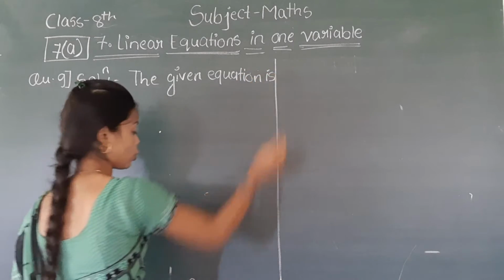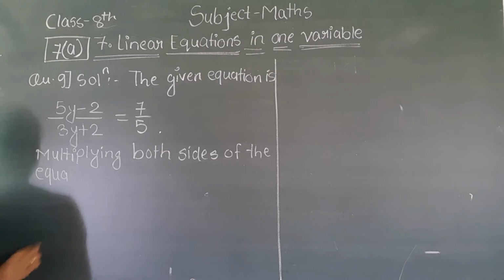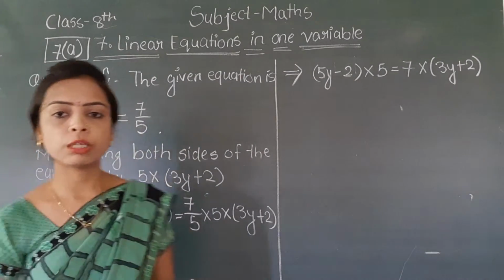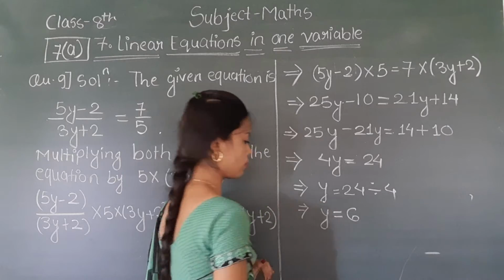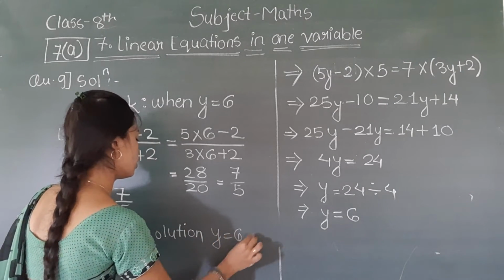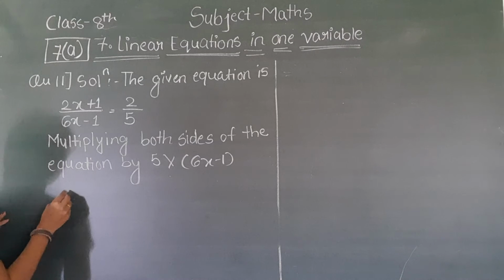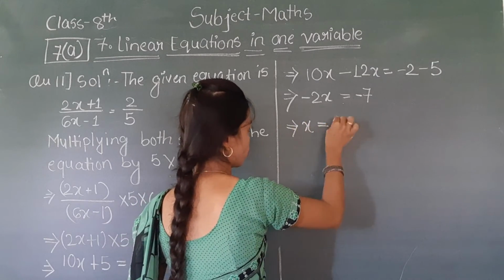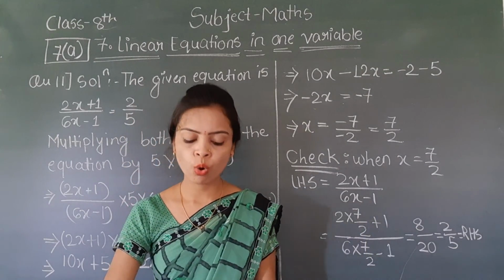CC08MT07P3 27 AUG 2021